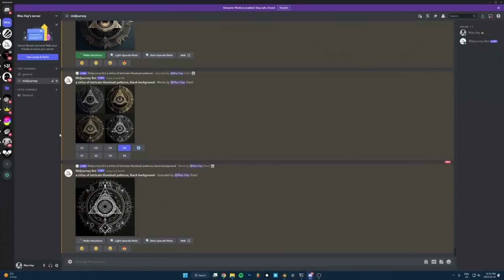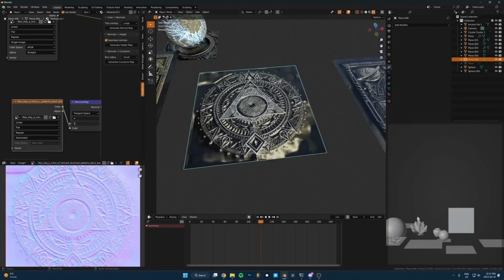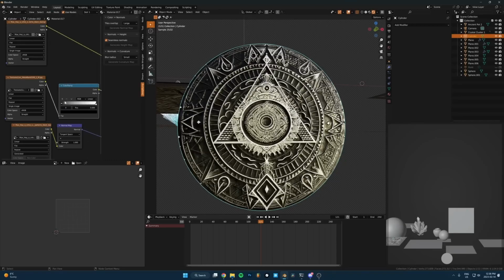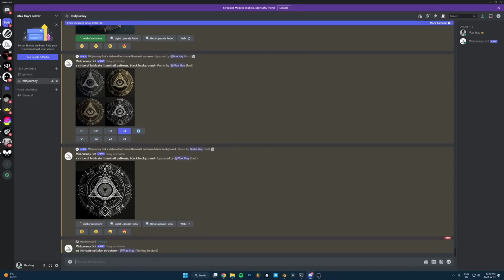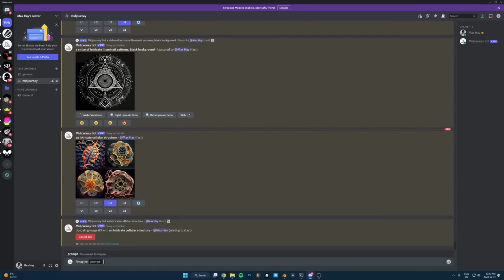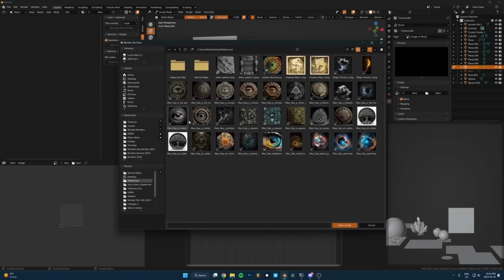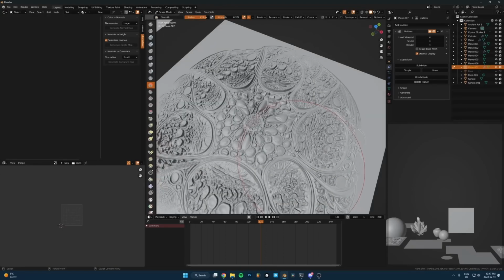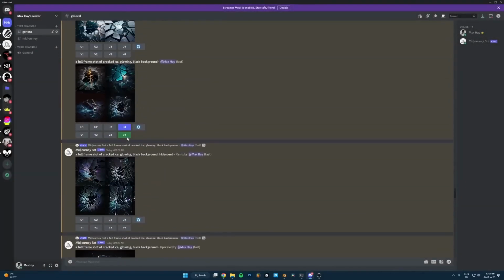Generate Normal and Height maps with Midjourney + Blender